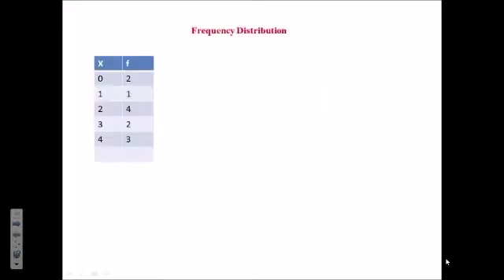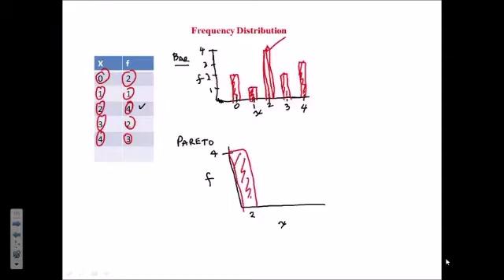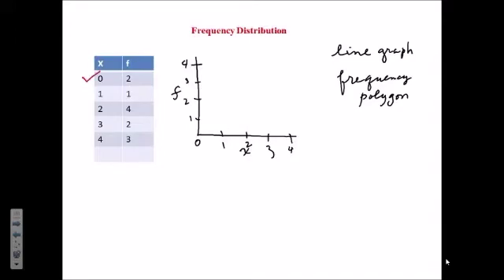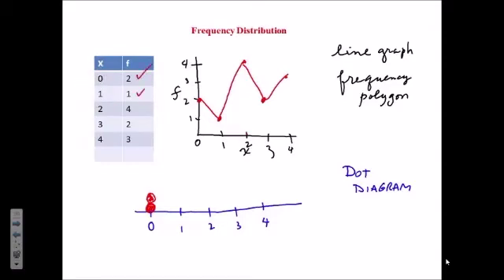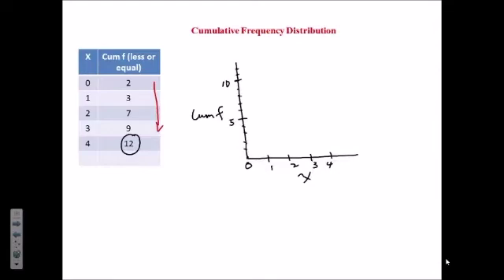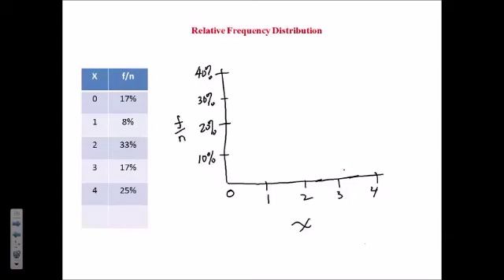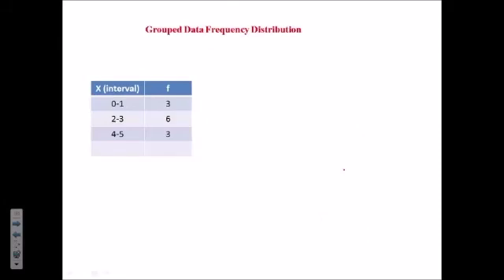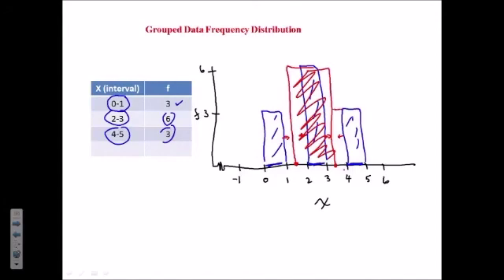2B Organizing Data Graphs